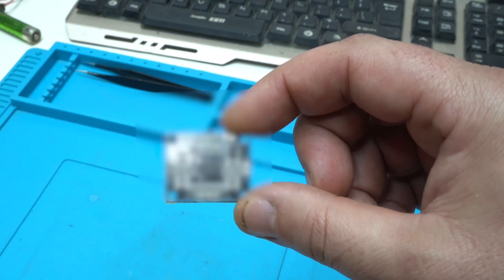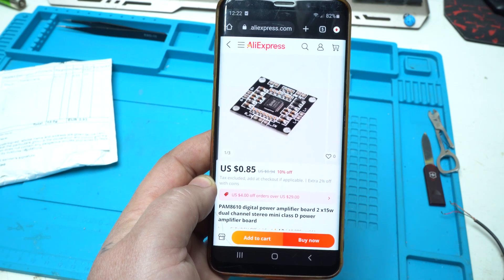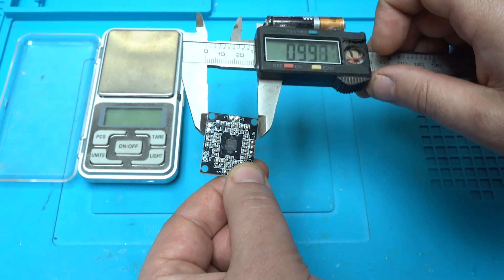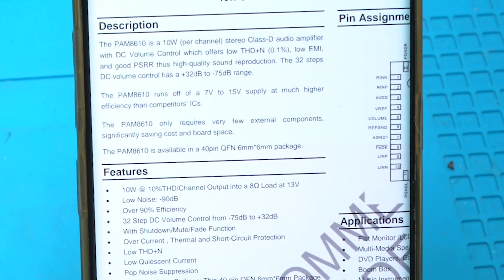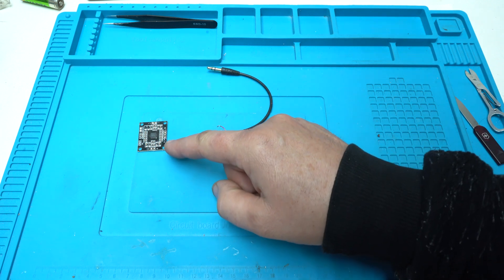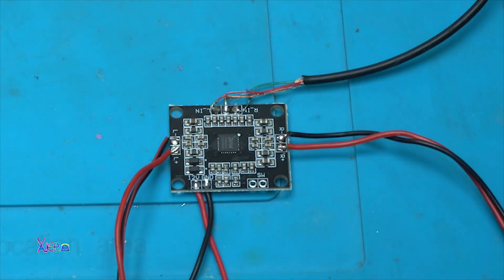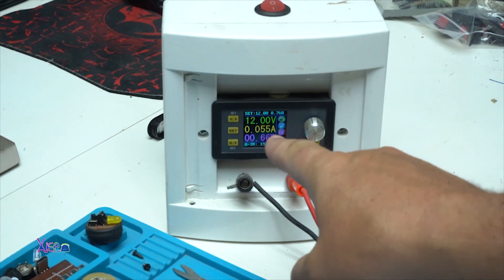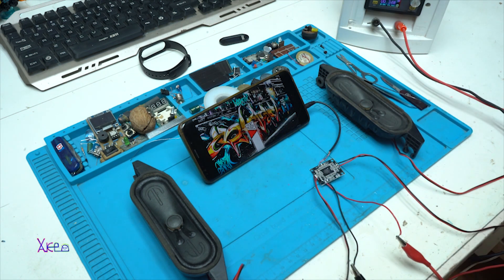$1 Aliexpress Stereo 2x15W Amplifier Board!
The PAM8610 is a 10W (per channel) stereo Class-D audio amplifier with DC Volume Control which offers low THD+N (0.1%), low EMI, and good PSRR thus high-quality sound reproduction. The 32 steps DC volume control has a +32dB to -75dB range.